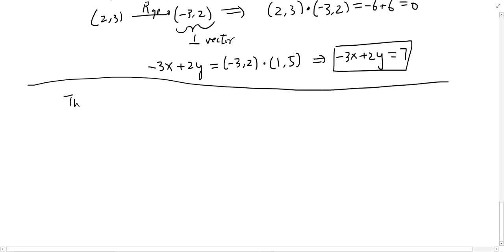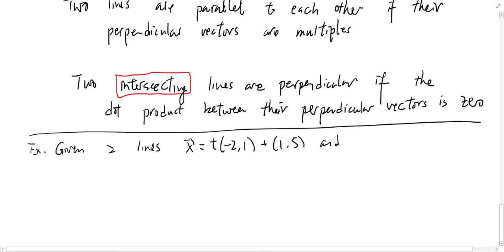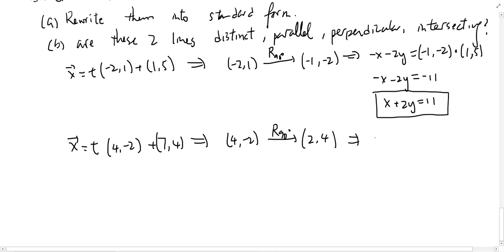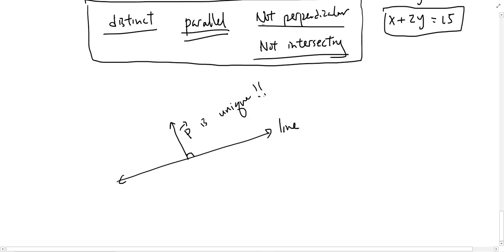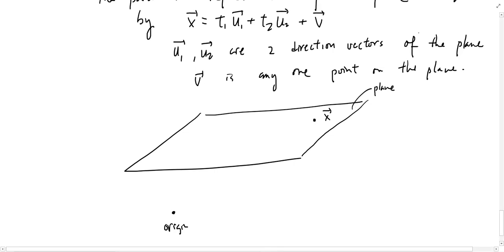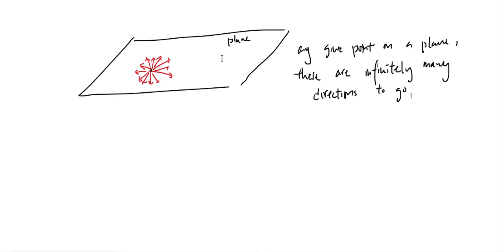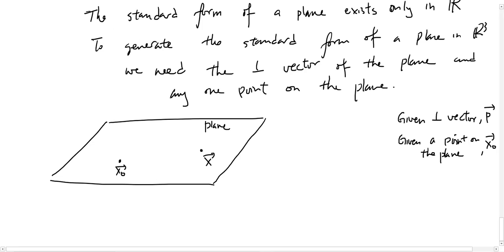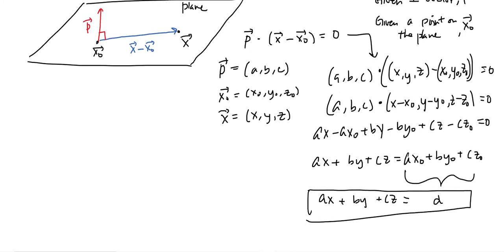MVC - 1.5 Euclidean Geometry 02